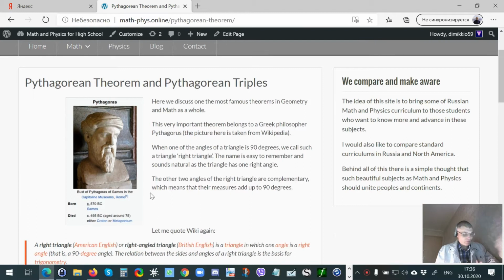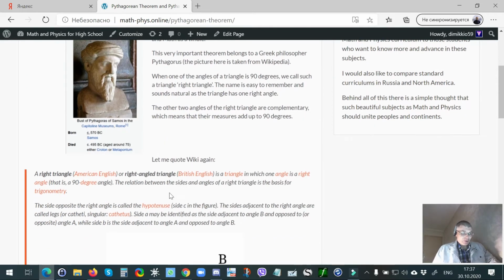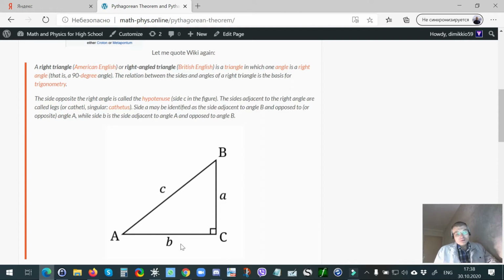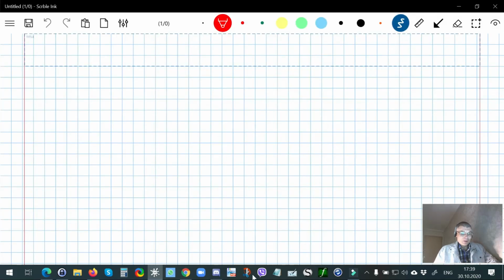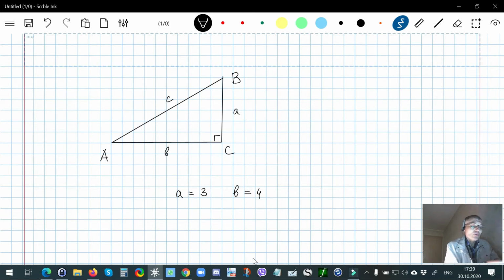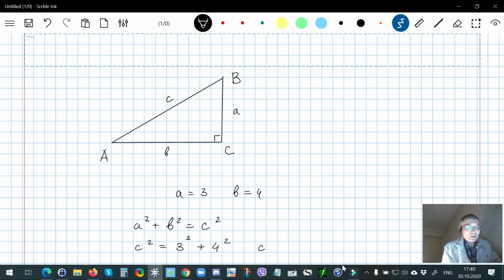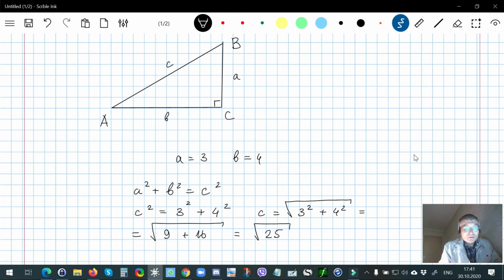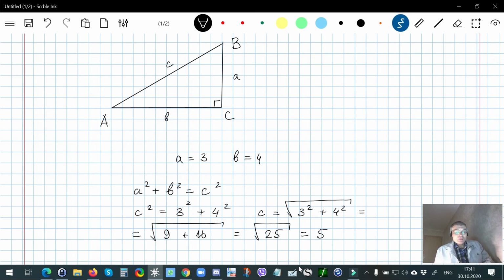Pythagorean theorem 1